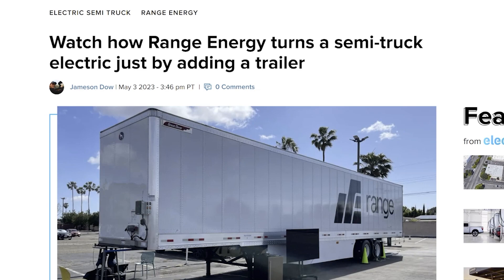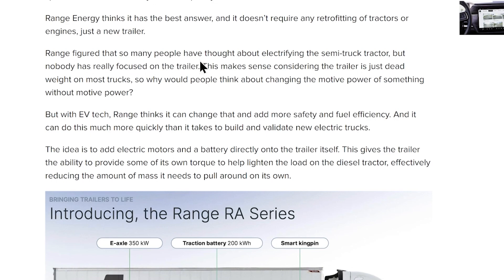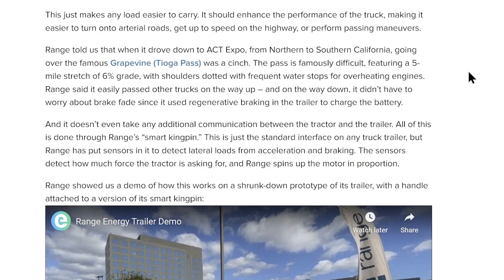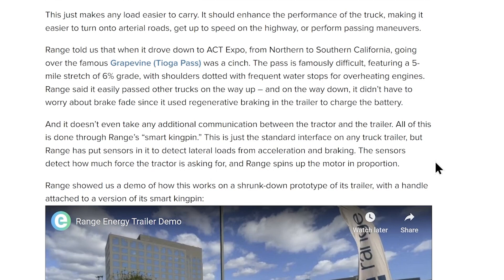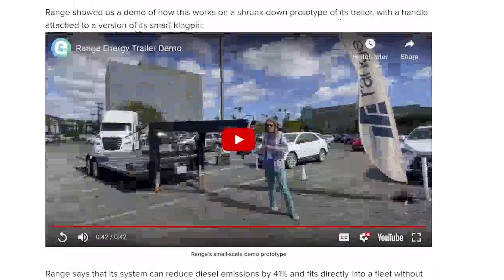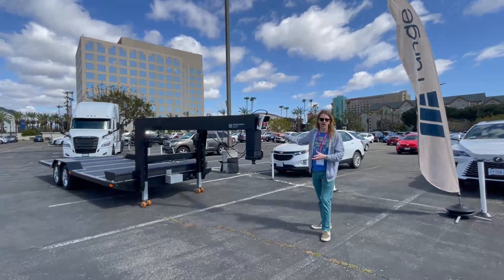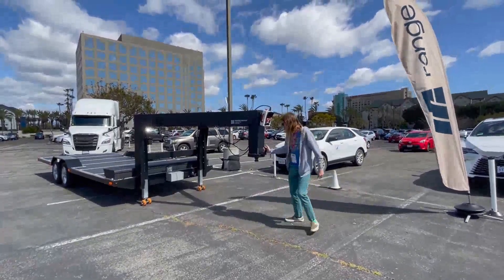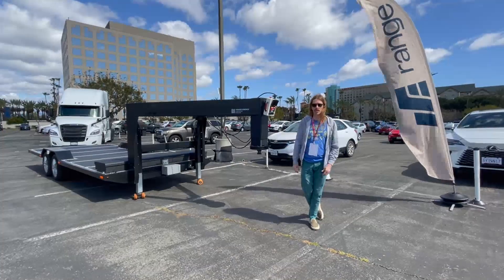Range Energy Electric Semi Trailer Make Any Semi Truck Electric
A look at a product from Range Energy that is trying to make any Semi truck electric by adding a battery and motor to the trailer.